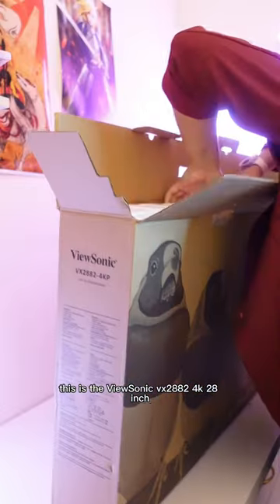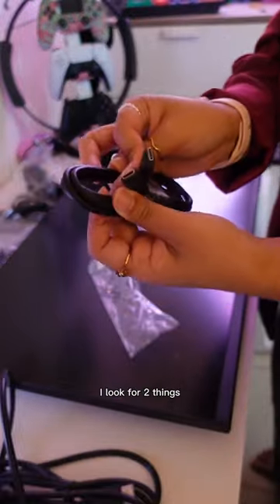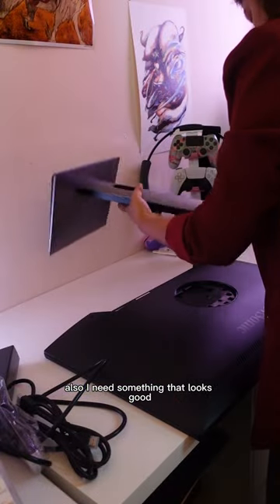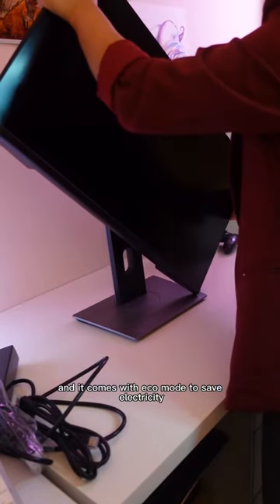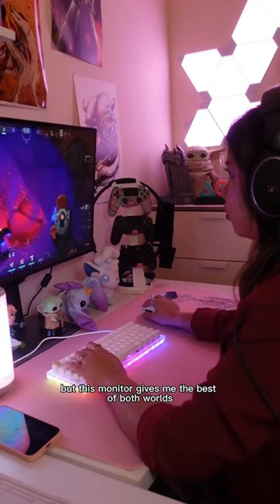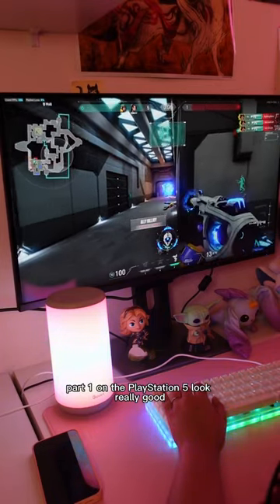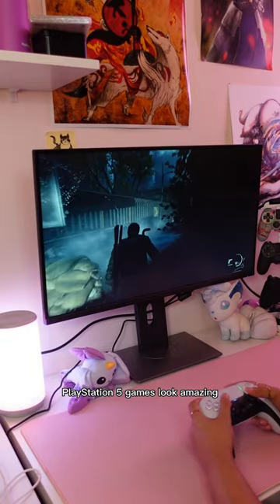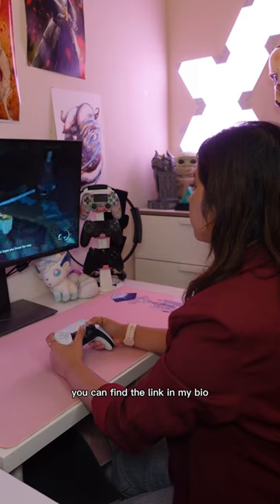ViewSonic VX2882-4K monitor is possibly one of the best all rounder bang for your buck monitor